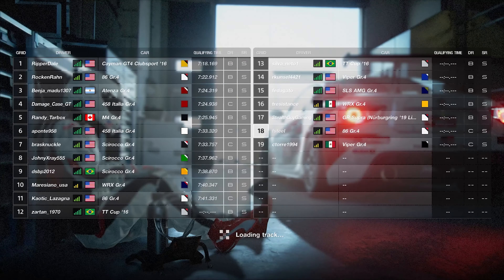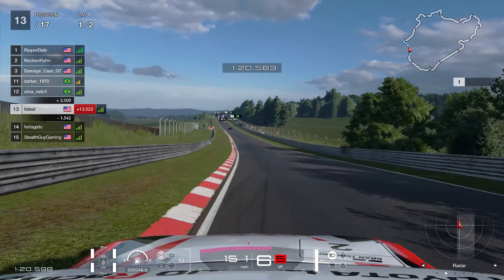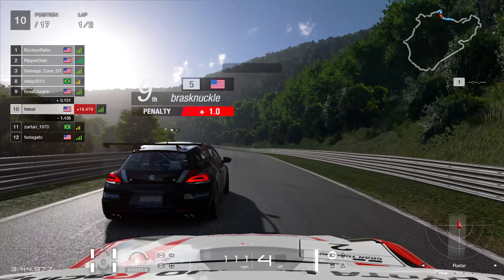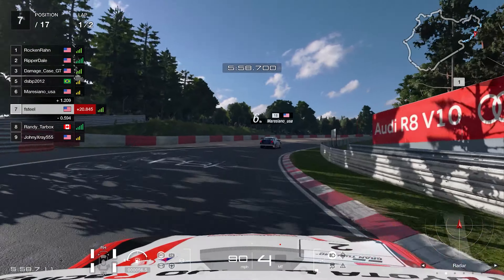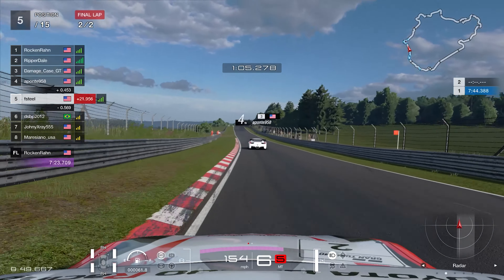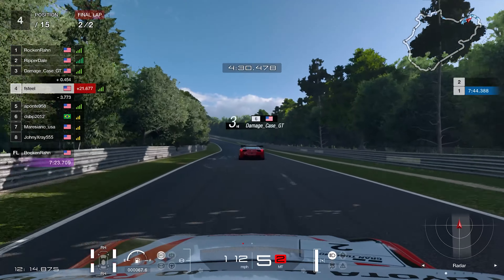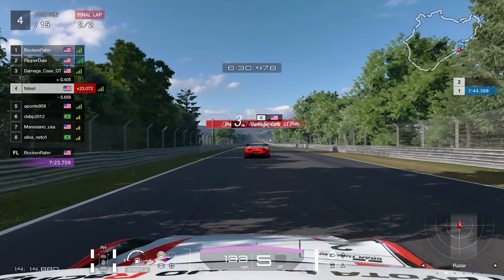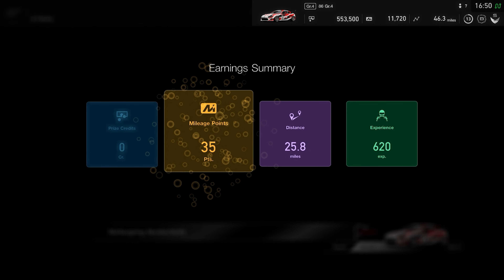I Tried This Challenge, Worst Mistake Of My Life...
PSN: Pxcam20

Equipment:
FANATEC ClubSport Steering Wheel Formula V2.5X
FANATEC CSL Elite Wheel Base
FANATEC CSL Elite Pedals Loadcell Brake Pedal

PC Setup:
AMD Ryzen 7 3700x
GIGABYTE GEFORCE RTX 3060 TI GPU
CORSAIR Vengeance LPX 32GB (2 x 16GB) DDR 4
ASUS B550F Motherboard